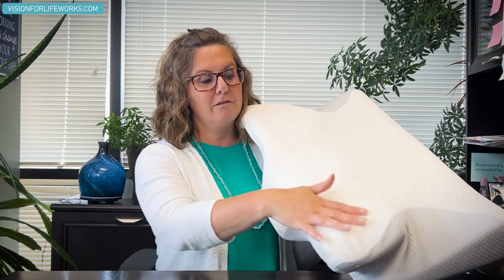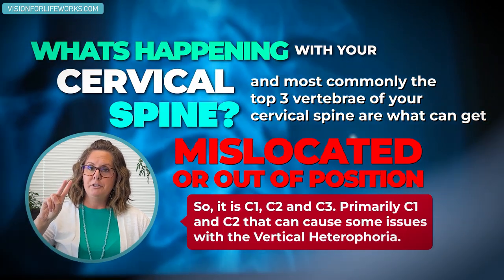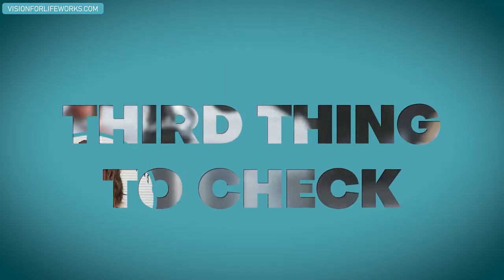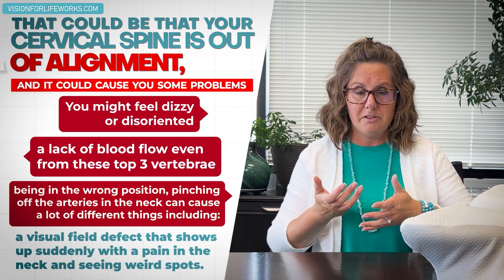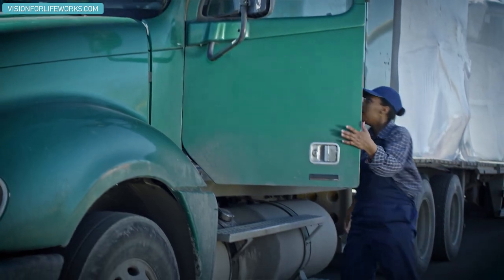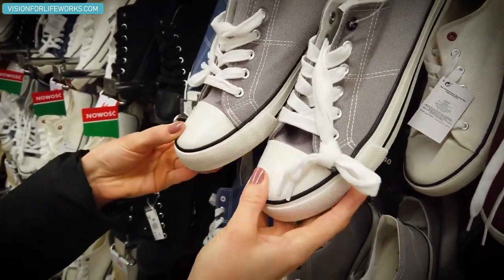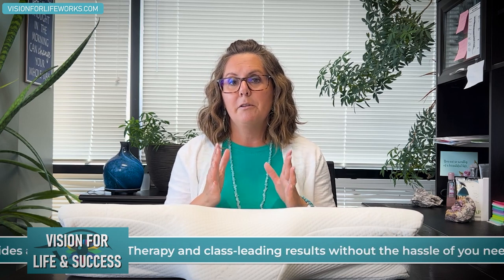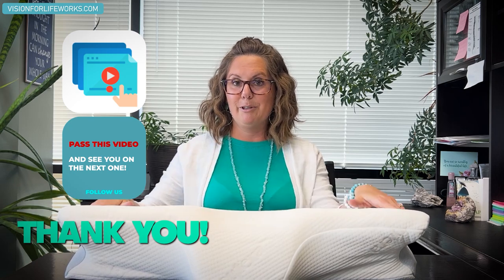Vertical Heterophoria - What You Should Know | Vision Therapy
In this video, I talk about Vertical Heterophoria, simple ways to prevent it, and how to address it.

So please choose wisely and be aware that the approach to care for each clinic and Dr. will be different based on many factors including experience and even personal outlook.

Attention Therapists and Doctors:
Are you interested in increasing the revenue for your practice? Then check out Dr. Julie’s private Facebook Group, Next Level Vision Therapy!
In this group, you will:
You will also be in a private community where Doctors and Therapists from all over the world can share ideas AND get questions answered. We are confident that joining the group and implementing what you learn will get you AND your patient results.

Dr. Julie is also a published author! “Living the INNERGIZED Life - Transforming Ordinary Moments into Extra-Ordinary Memories” includes stories by women, one of which is Dr. Julie Steinhauer, who have found a way to transcend the craziness of day-to-day living, choosing to navigate life by connecting to what they define as their Higher Power, Inner Knowing or God-Source. get your copy today!